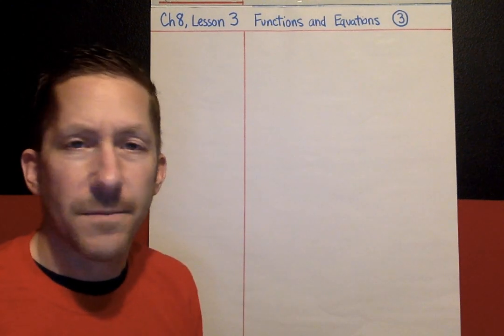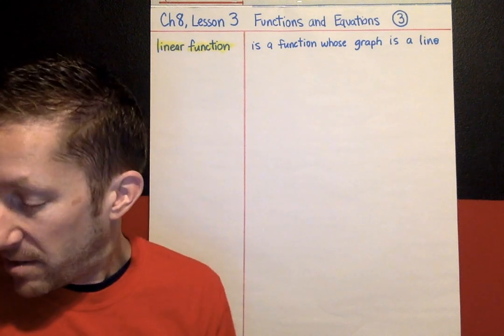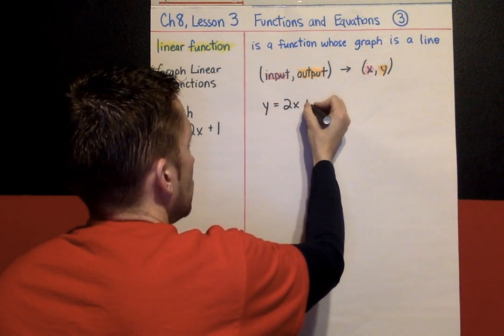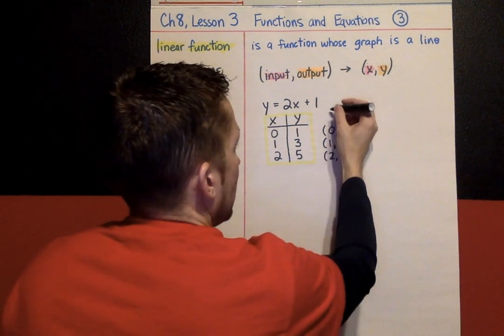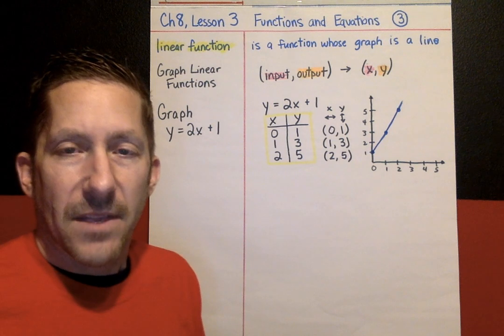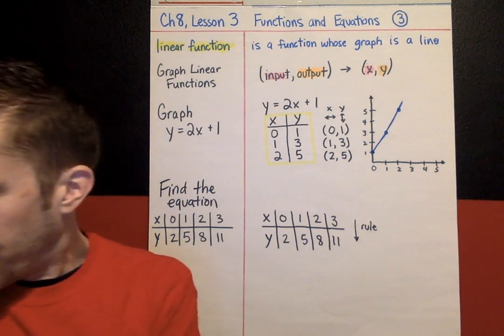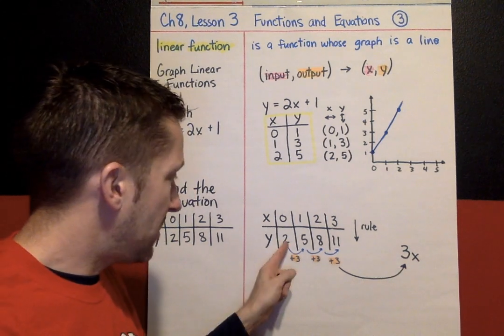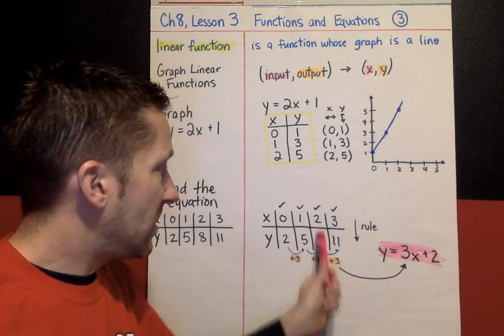Ch8, Lesson 3, Functions and Equations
This lesson explains what a linear function is, how to graph and equation, and how to create an equation from a function table.